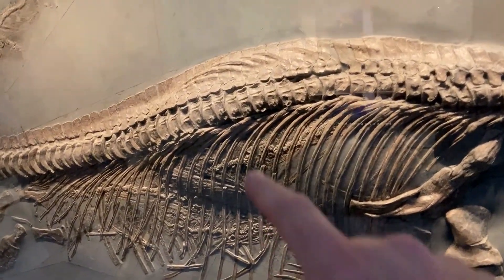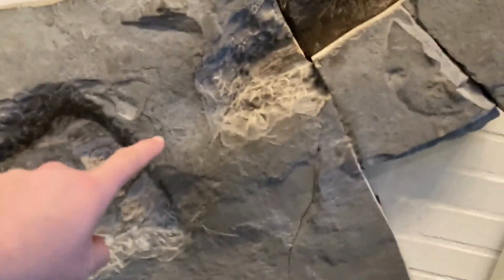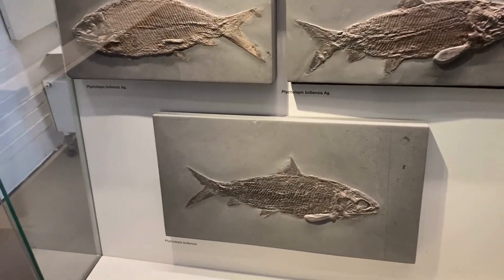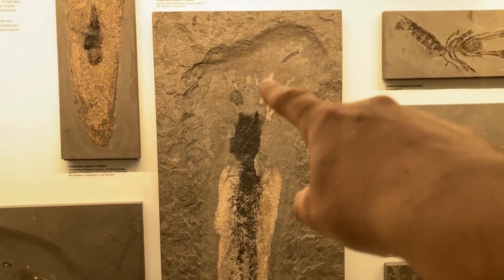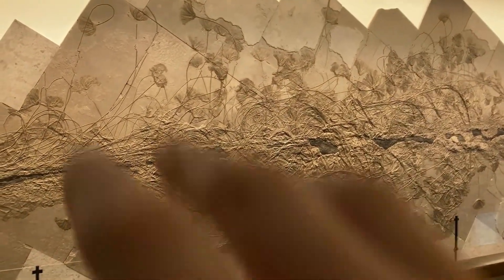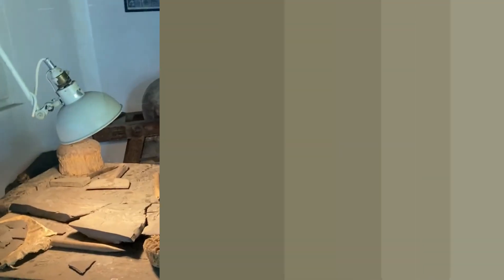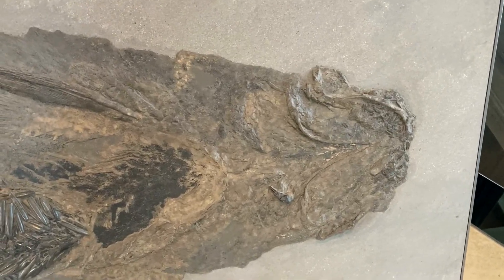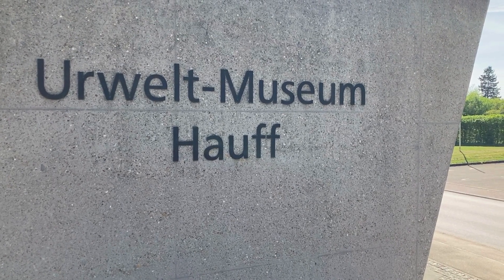The Hauff Museum, Holzmaden - Fossil Fundamentals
🌟🦕 Unveiling Prehistoric Wonders: Fossil Fundamentals Web Series - Episode 6: Exploring the Hauff Museum in Holzmaden, Germany!

Prepare to embark on an unforgettable journey through time and space! 🏞️🔍 Join us as we venture into the heart of Holzmaden, Germany, to explore the renowned Hauff Museum, a treasure trove of prehistoric marvels and a haven for fossil enthusiasts.

🏛️ Highlights You Can't Miss:

🌟 Museum Marvels: Step inside the Hauff Museum and immerse yourself in a world of ancient wonders, from towering marine reptiles to delicate ammonites, meticulously preserved for millions of years.
🦴 Fossil Fascination: Witness the breathtaking beauty of fossilized specimens from the Jurassic era, each one a testament to the incredible diversity of life that once thrived in Earth's ancient oceans.
🌿 Educational Exploration: Learn about the fascinating history of Holzmaden and the groundbreaking discoveries that have shaped our understanding of prehistoric life, as we journey through the museum's exhibits with expert guides.
🚀 Join the Adventure: Whether you're a seasoned fossil aficionado or a curious newcomer, this immersive experience promises to ignite your curiosity and inspire a deeper appreciation for Earth's rich natural history.